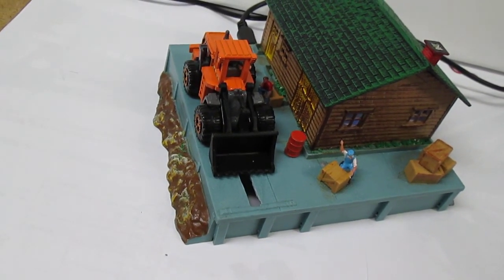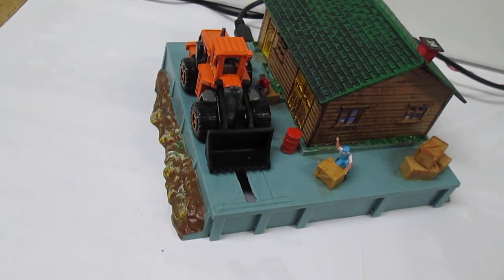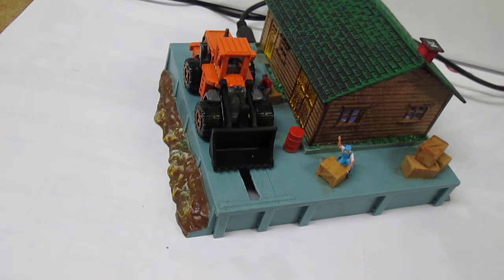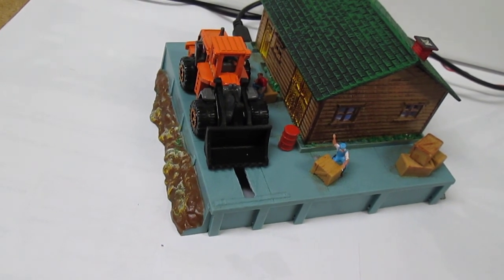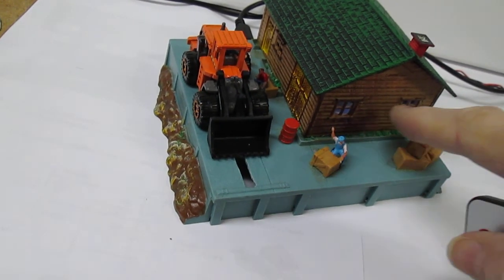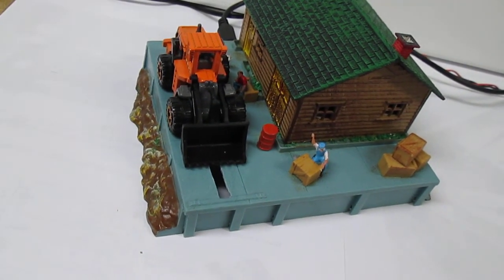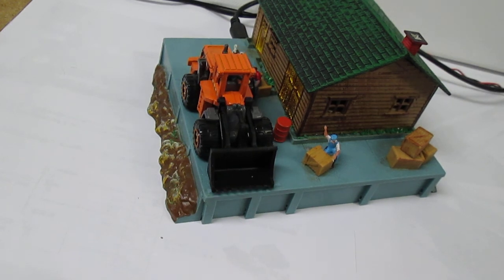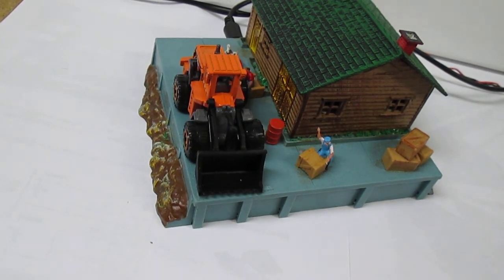Tyco Freight Unloading Depot DCC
This video shows our new Tyco Freight Unloading Depot.  It is controlled with DCC and also a TV remote.  Thanks.